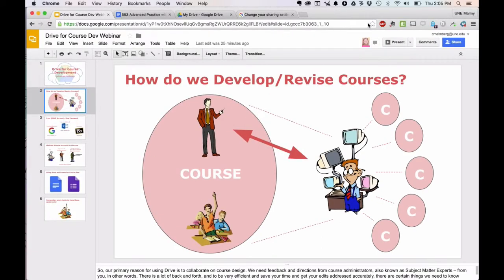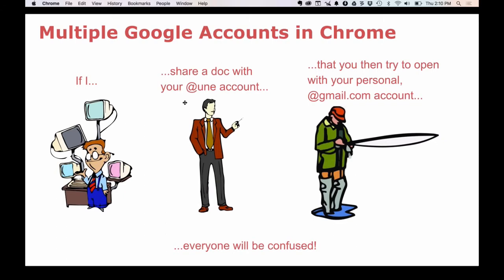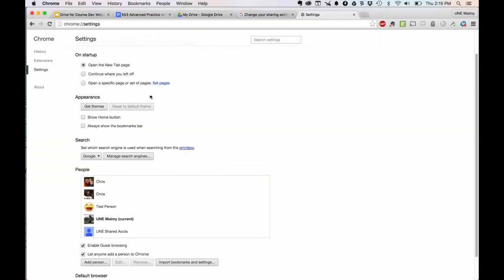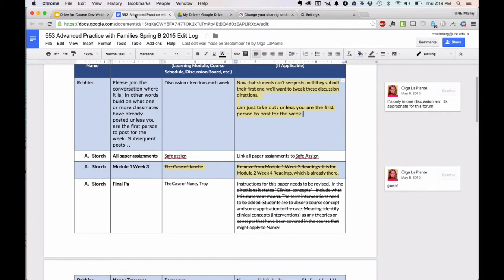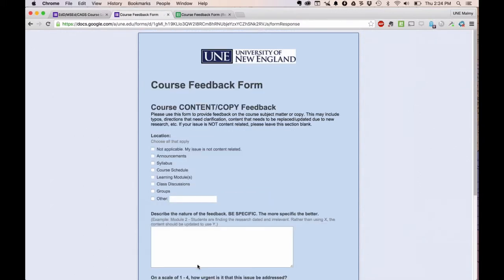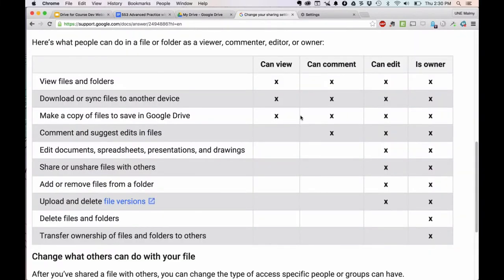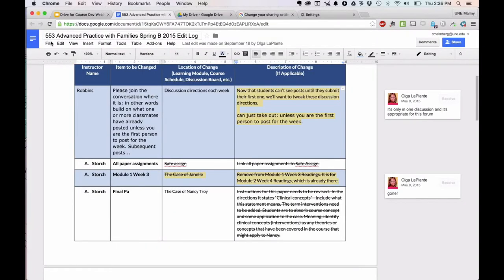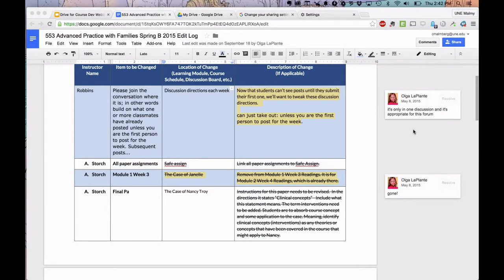Google Drive for Course Dev Webinar